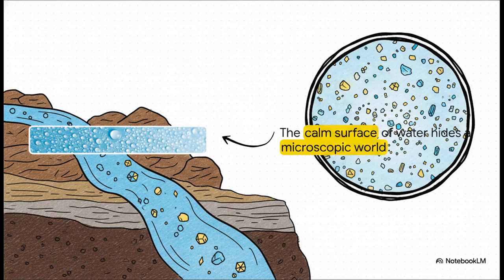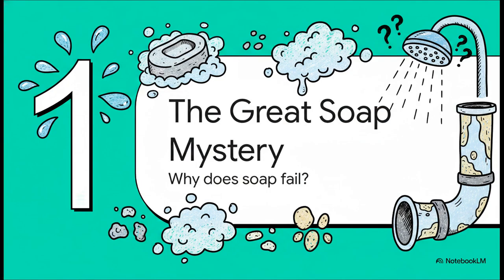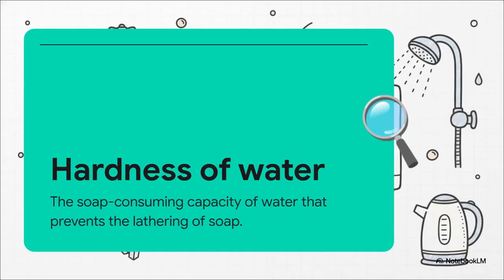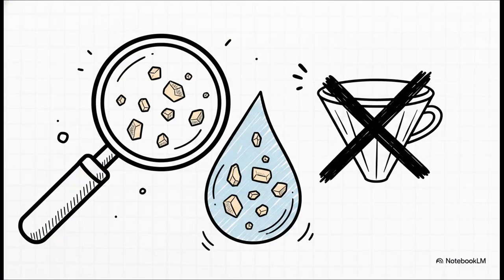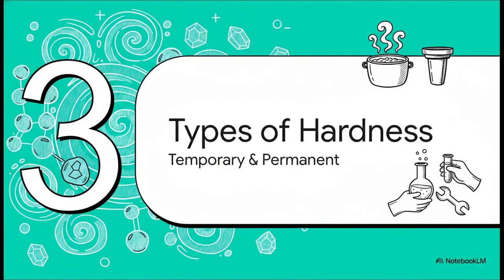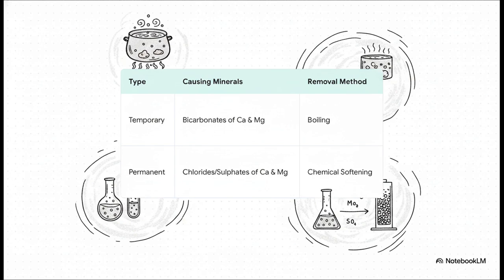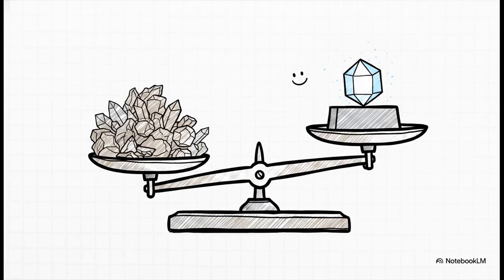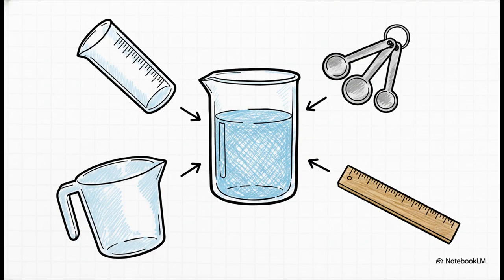Introduction to the hardness of water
Welcome to our comprehensive, slow-paced explainer on the introduction to the hardness of water, the essential starting point for Unit 1 of your Engineering Chemistry syllabus. If you are an undergraduate student preparing for exams and finding it difficult to understand why water becomes hard and how it impacts both industrial and domestic systems, this video is designed to make these foundational chemical concepts crystal clear. We take the time to step through everything you need to know about the basic causes of water hardness, specifically focusing on the dissolved mineral salts of calcium and magnesium. In this session, we deeply explore the critical differences between temporary carbonate hardness and permanent non-carbonate hardness, explaining the exact chemical compositions that define them. You will get a clear understanding of the various units used to express hardness, such as parts per million, milligrams per liter, and degree Clark, along with how to seamlessly convert between them for your exam numericals. We also walk you through the real-world disadvantages of using hard water, from soap wastage in daily life to severe scale formation in industrial boilers, ensuring you have complete context before diving into advanced purification methods. This complete guide provides all the targeted, easy-to-digest knowledge you need to master your engineering chemistry course, ensuring you understand everything from basic definitions to practical implications without ever feeling rushed.

Key Learning Outcomes:

Define water hardness and identify the specific calcium and magnesium salts responsible.

Differentiate between temporary and permanent hardness and their respective chemical behaviors.

Understand and convert the standard units used to measure the hardness of water.

Recognize the domestic and industrial disadvantages of utilizing untreated hard water.